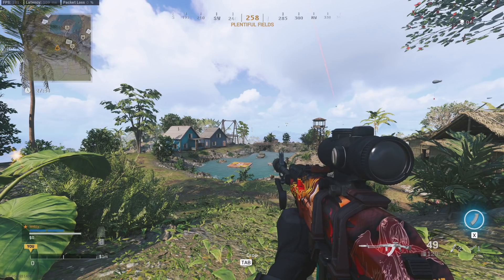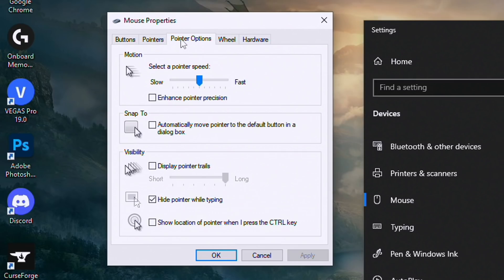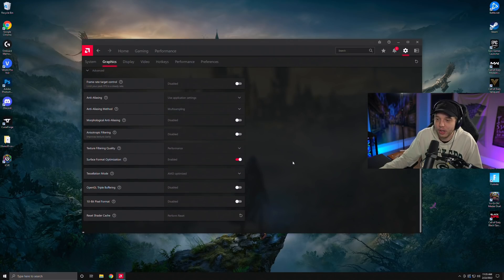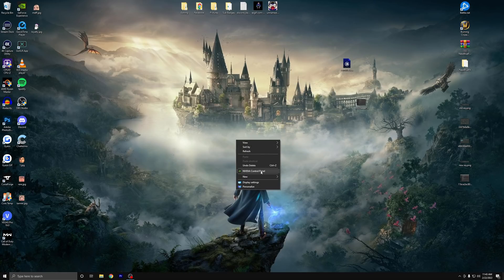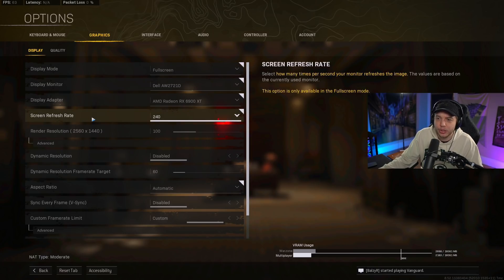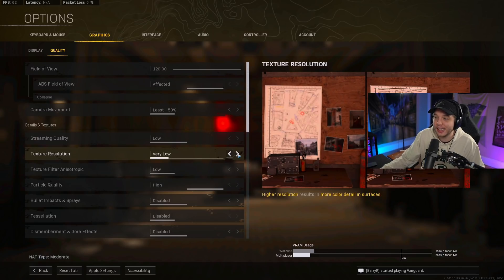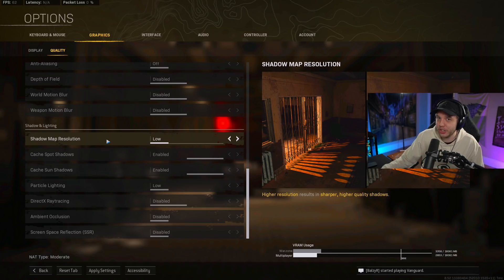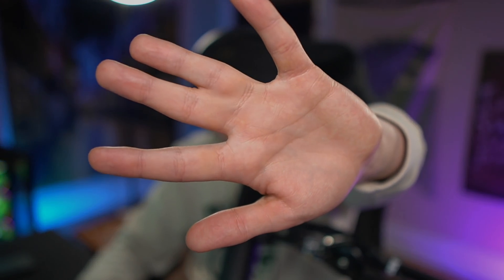BEST PC Settings for Warzone Season 2! (Maximize FPS & Visibility)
These are the BEST PC settings for both NVIDIA & AMD in Warzone Pacific season 2! These settings will help boost your FPS & improve visibility on both low end & high end systems!

Discord Server!

0:00 Windows Settings
3:19 AMD Radeon Software
5:30 NVIDIA Control Panel
7:36 In Game Settings